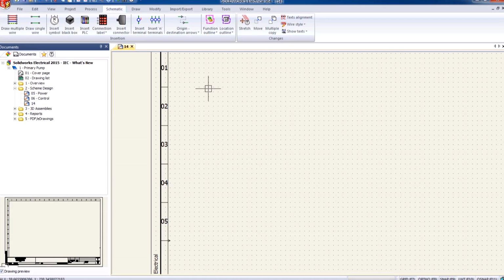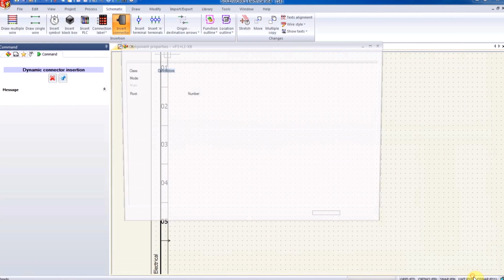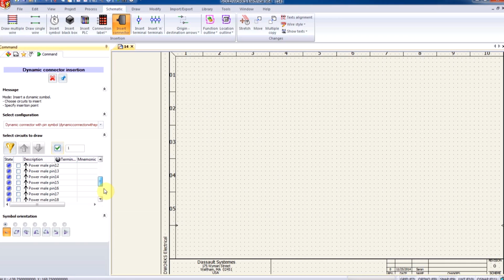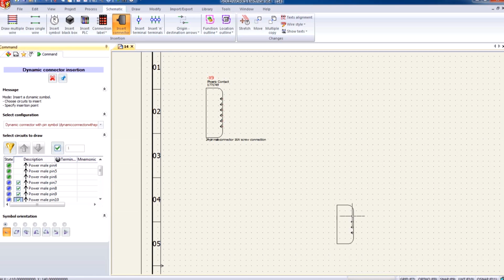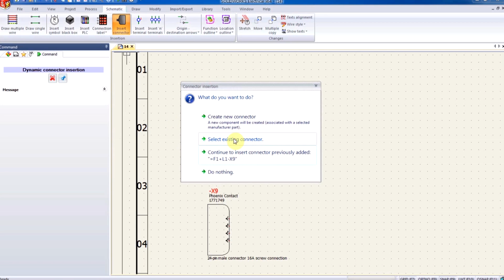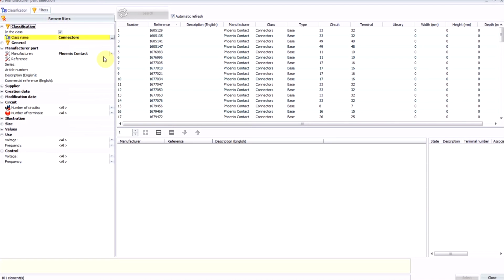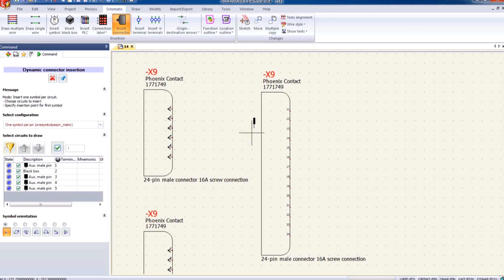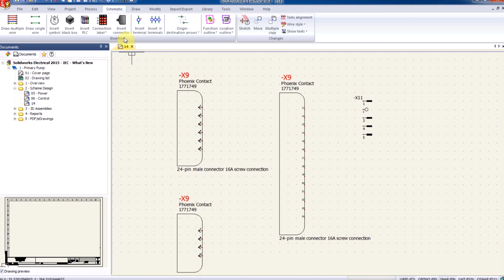SOLIDWORKS Electrical - New in 2015: Dynamic Connectors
In this video, we take a look at the Dynamic Connector tool which has been introduced in SOLIDWORKS Electrical 2015 and how it can simplify the design and creation of electrical connectors.